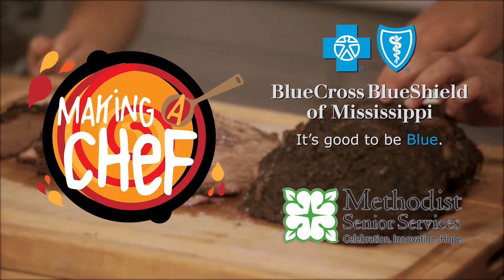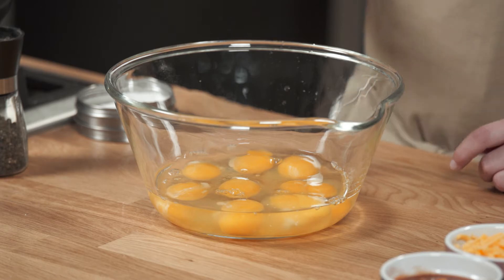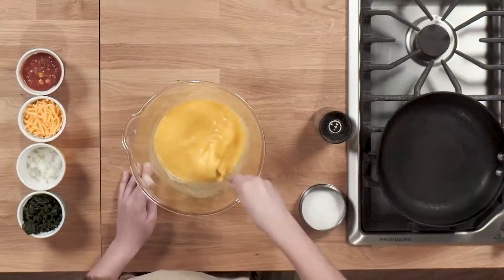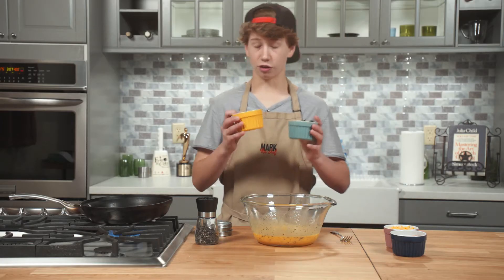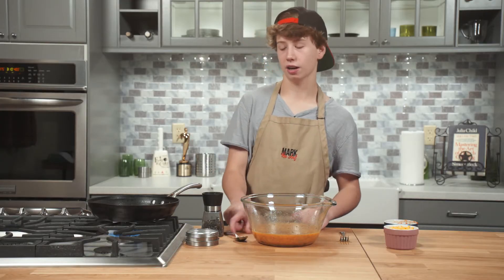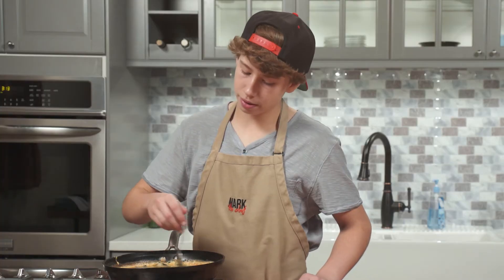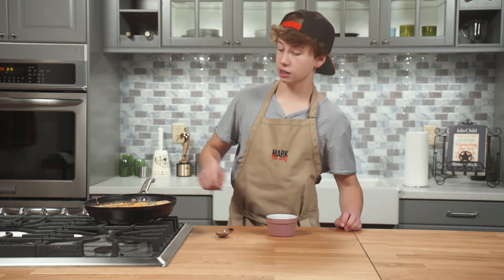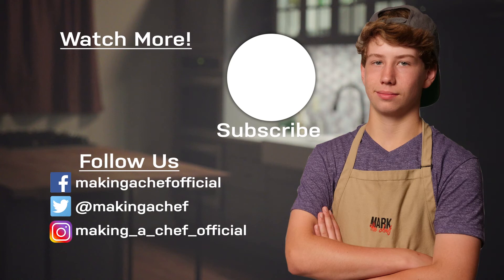Making a Chef Recipes: How to Make Veggie Frittata